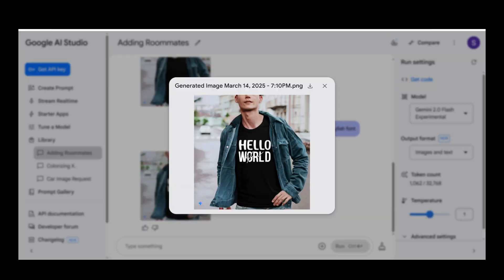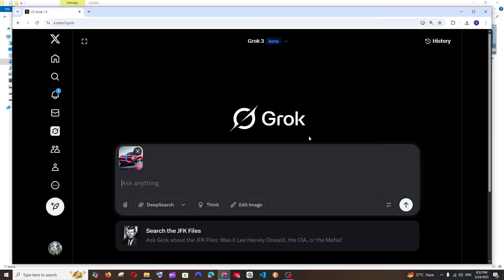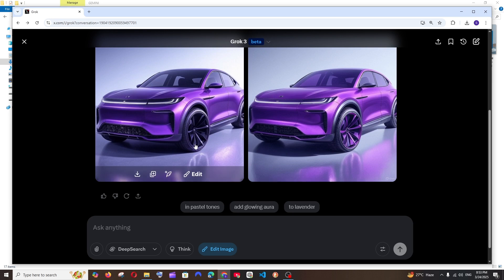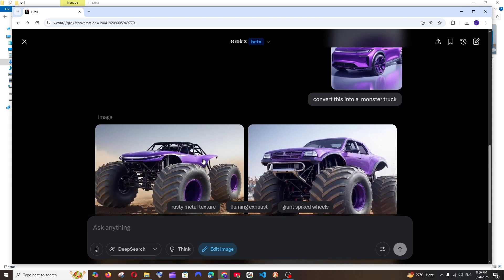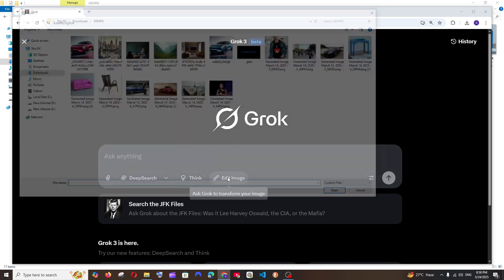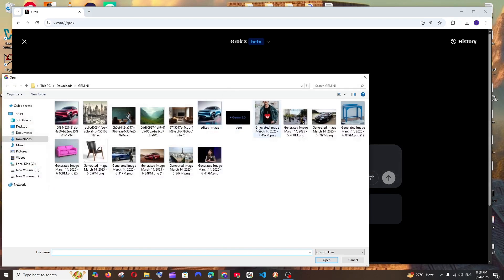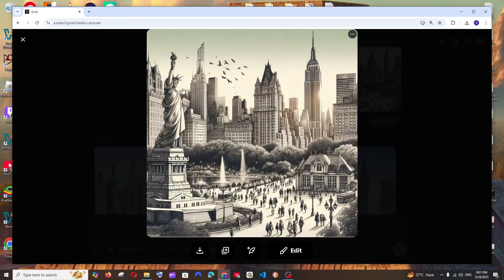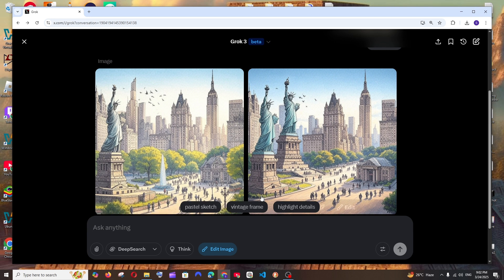Edit Images in Twitter with Grok AI like Gemini 2.0 Image Editor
In this tutorial we will see about the image editing features of grok ai